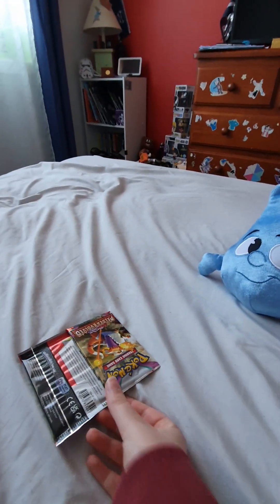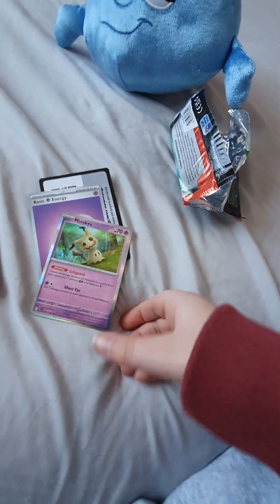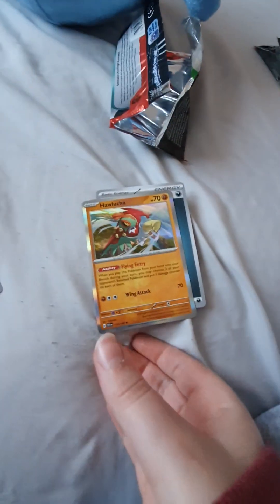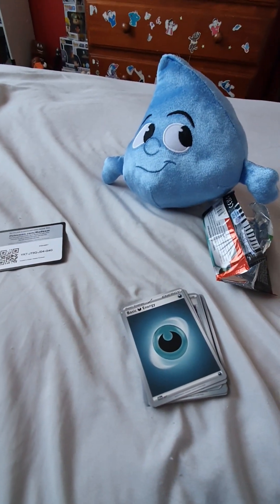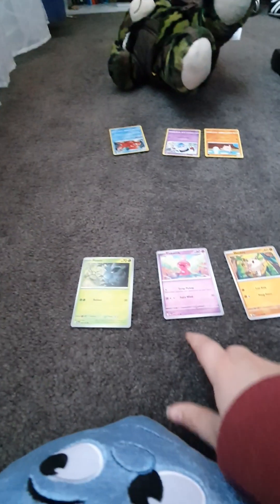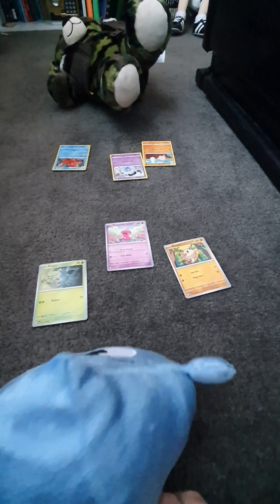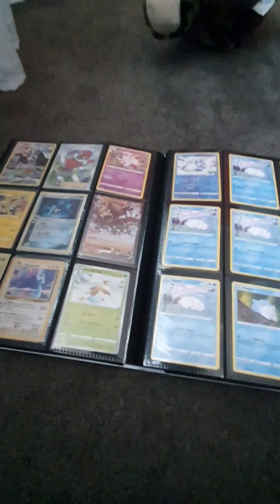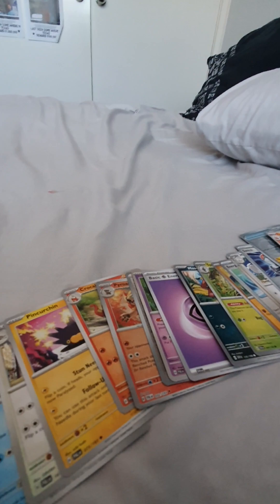sml parody: wally gets more pokemom